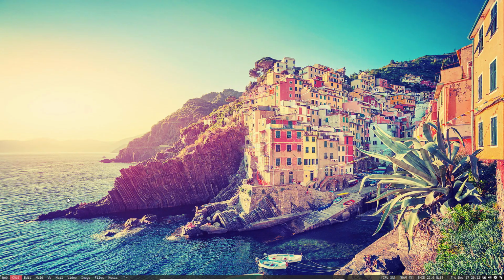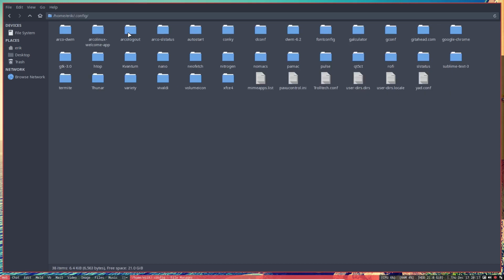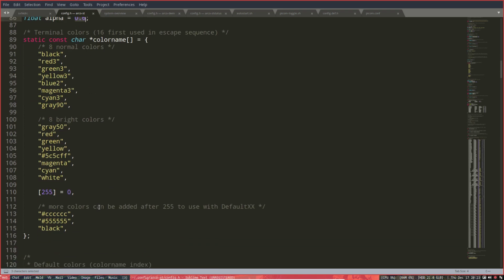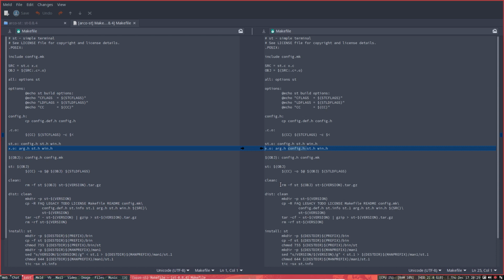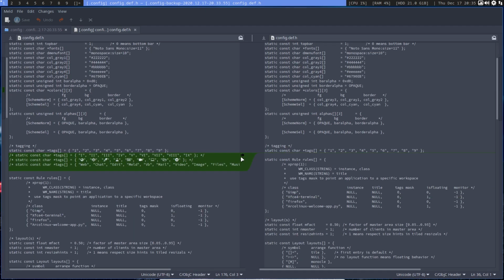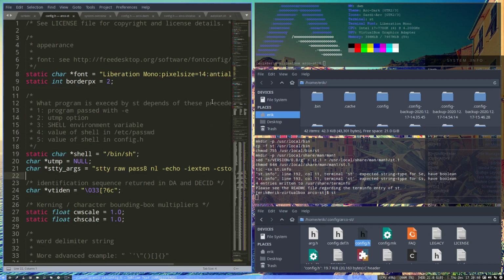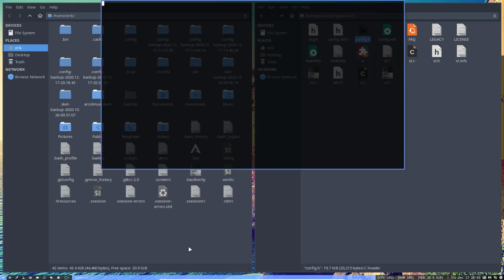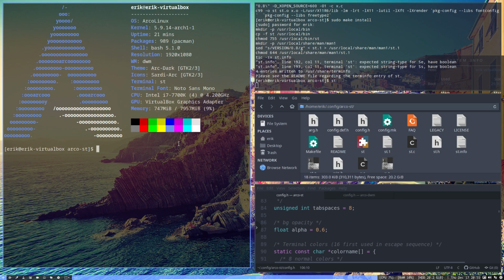ArcoLinux : 1777 Learning about st or simple terminal - changing the font size and color